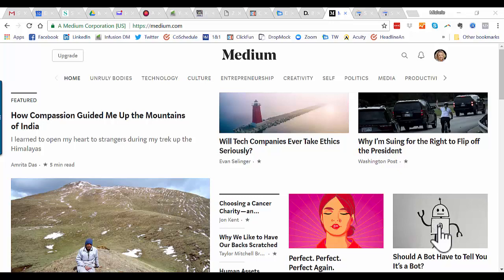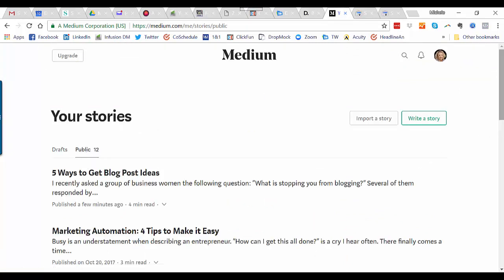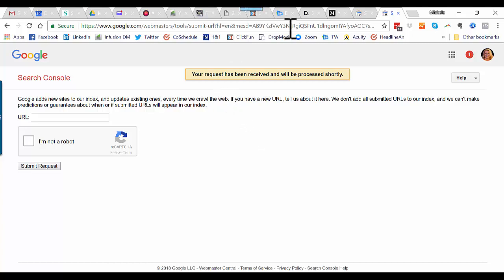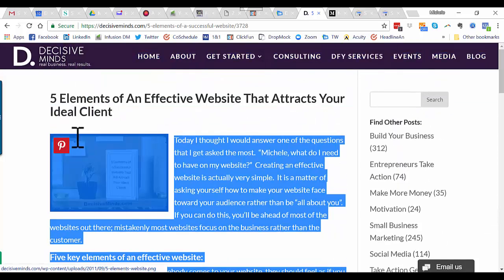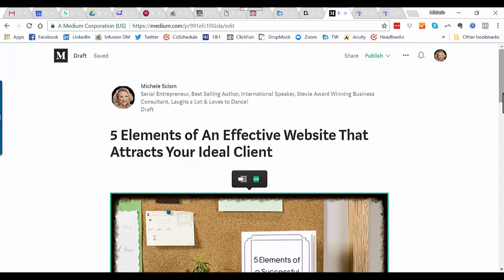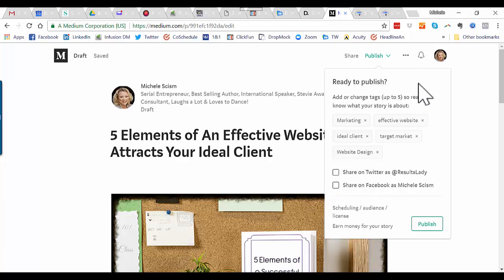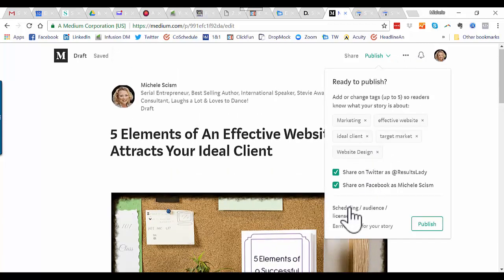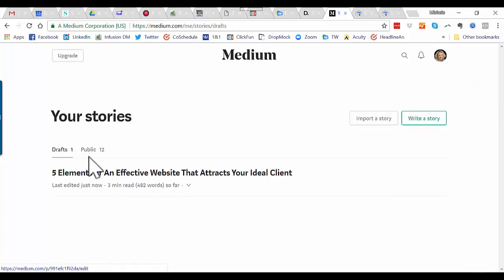How to Add Blog Post to Medium.com * Starting a blog on Medium.com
Medium.com is a great platform to get your content found.

I created this video as a training video for my team - you might find it interesting. By Michele Mere